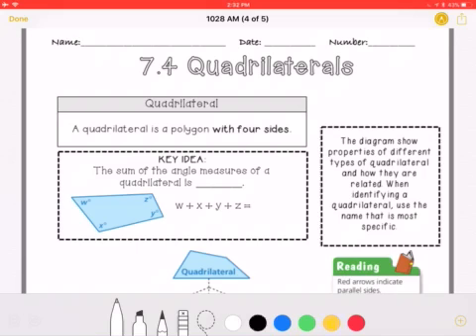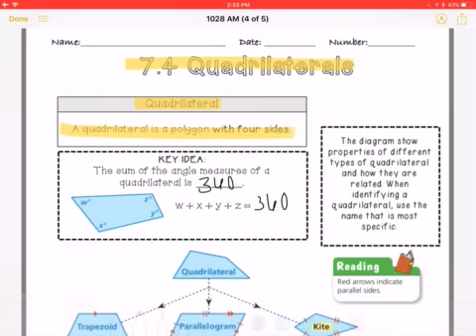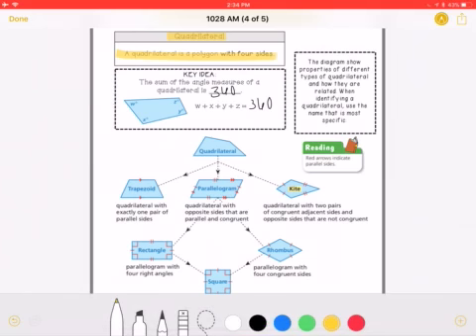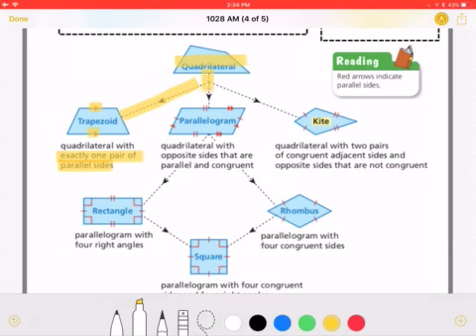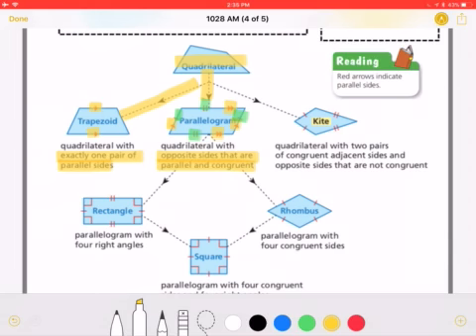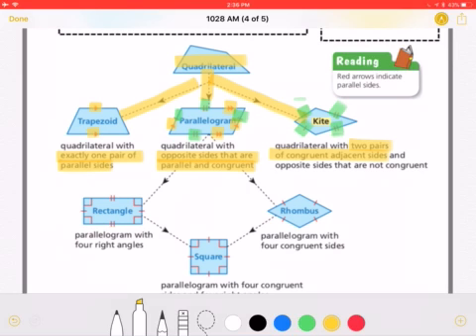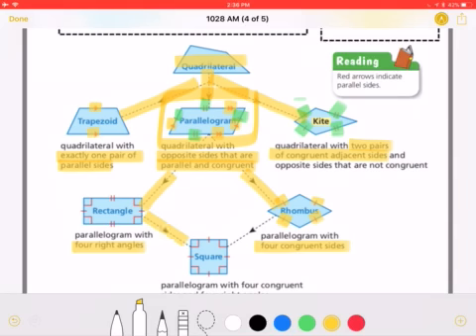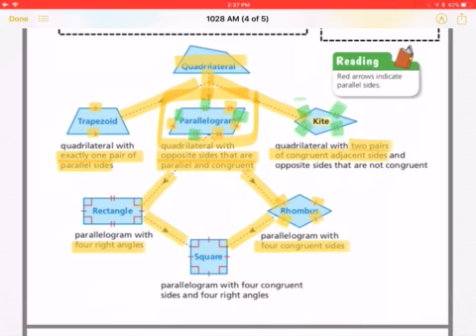7.4 Lesson Part 1